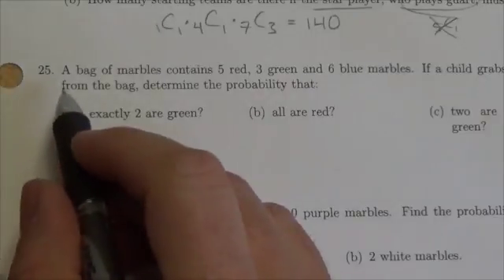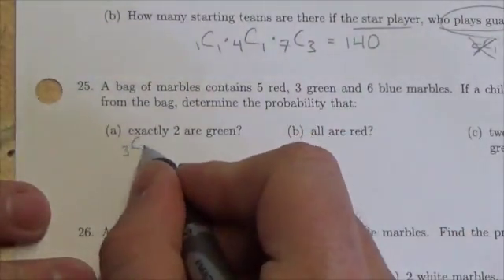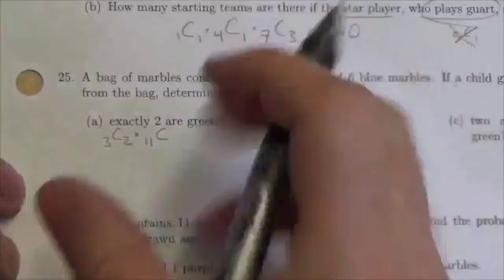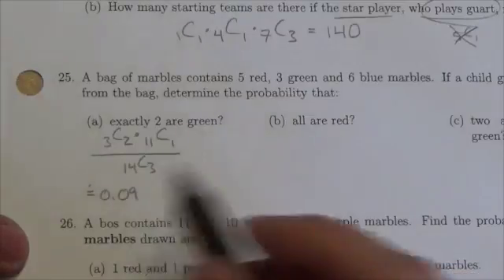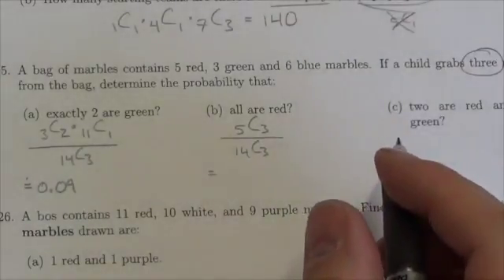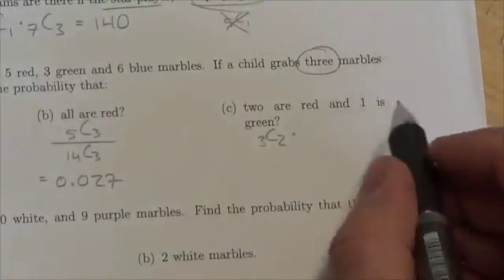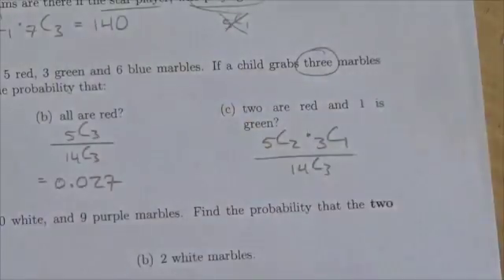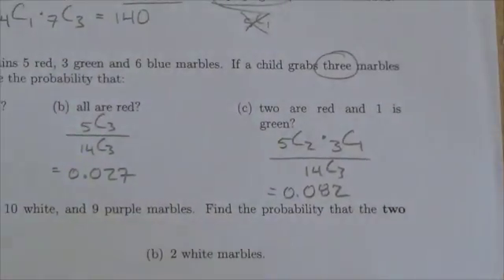Math 30-2 Permutations and Combinations Review #25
This video is about the probability of grabbing different combinations of marbles from a bag.